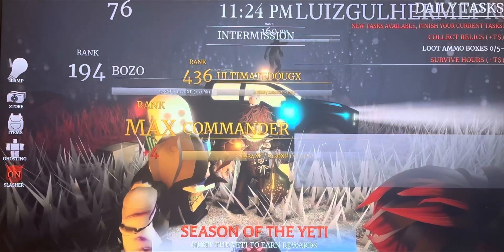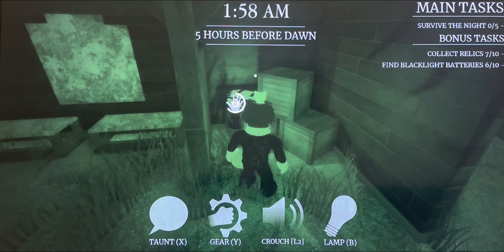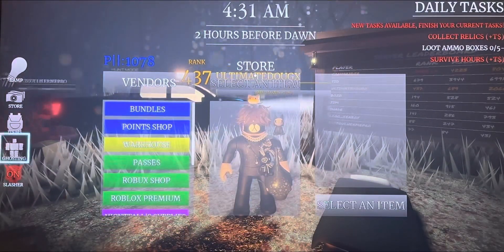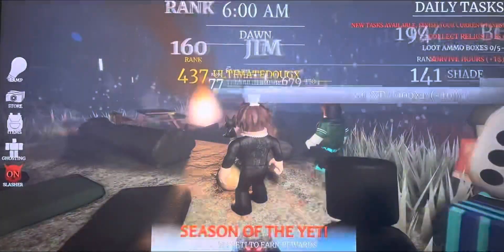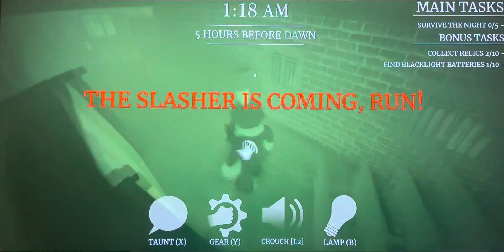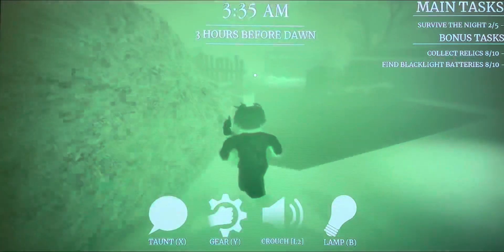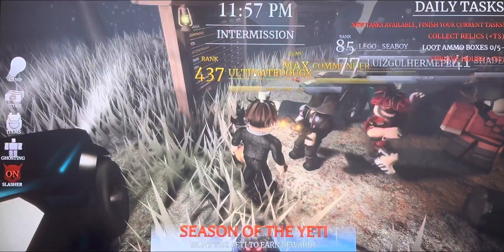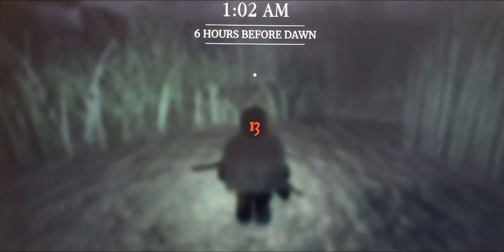Roblox Survive The Night (Ep:104 Trying the night vision gear!)